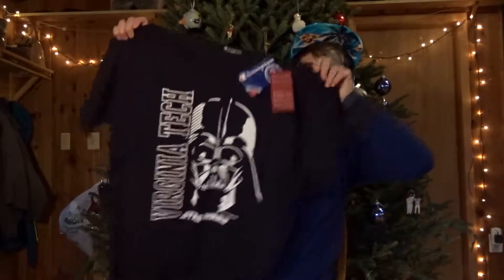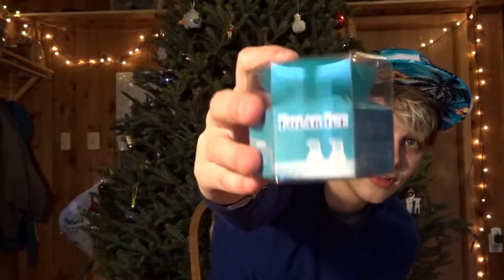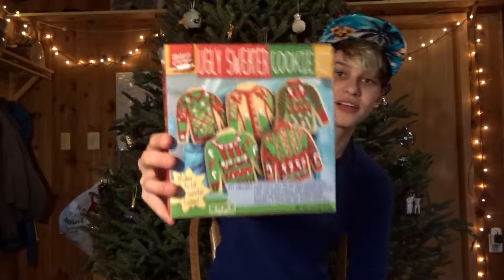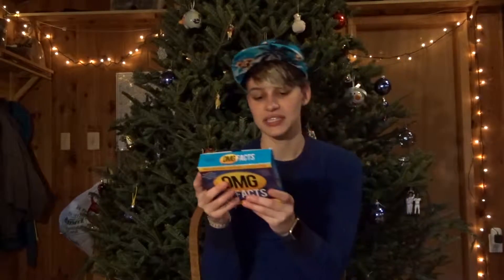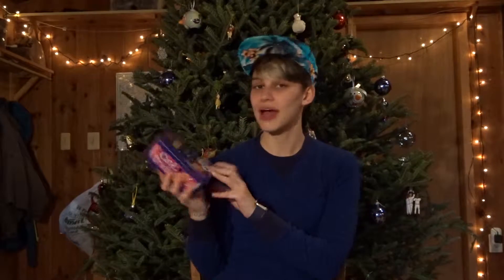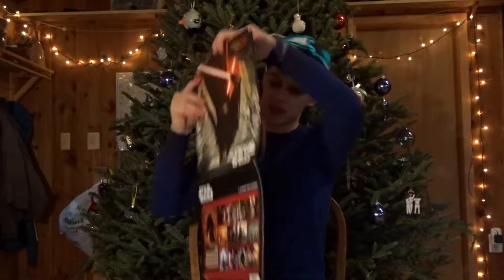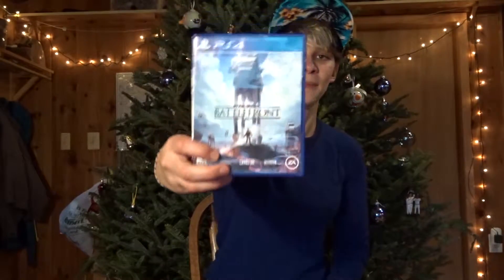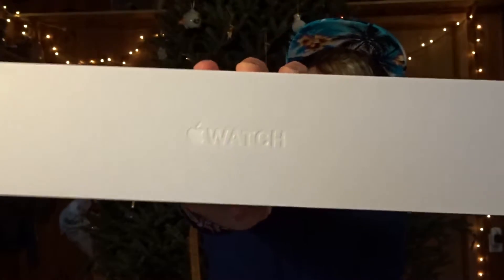Christmas Haul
Merry Christmas and Happy Holidays everyone! Here's my Christmas Haul!